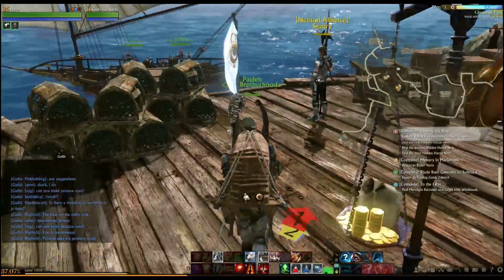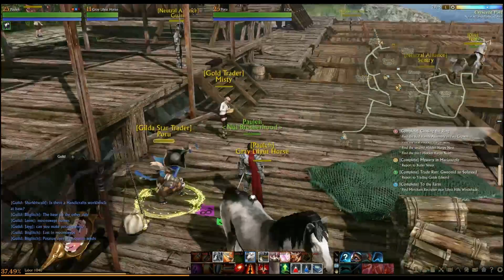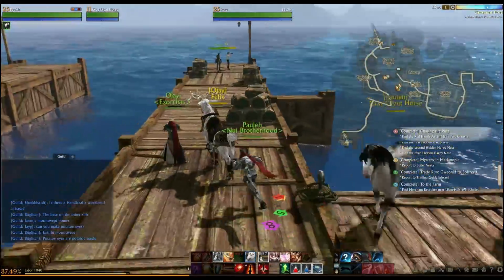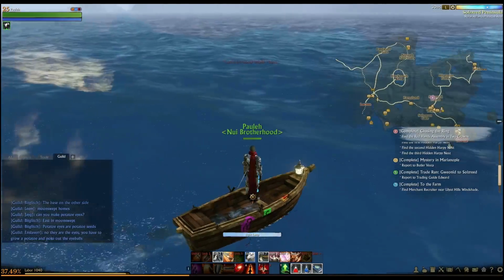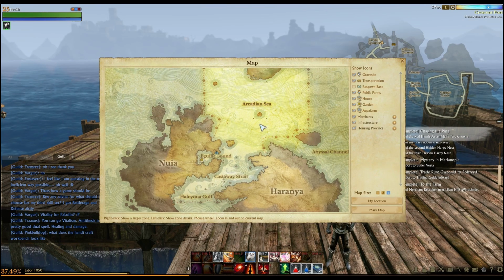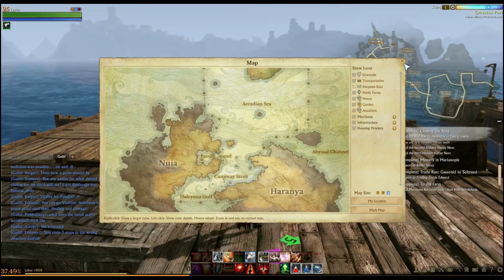A Quick Look at ArcheAge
I take a quick look at ArcheAge and explain briefly the game's features.  Take note I was still sick when recording this video so my apologies for my voice.